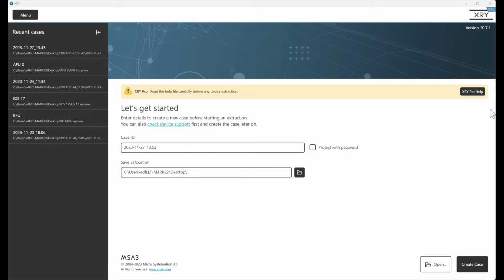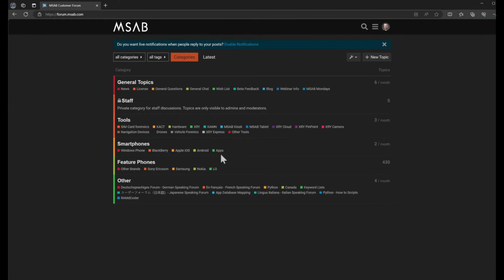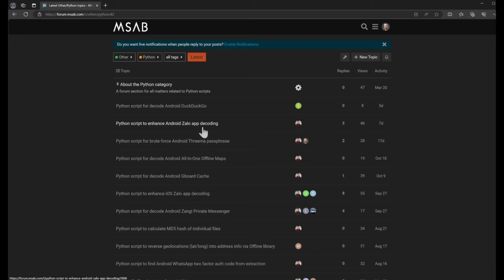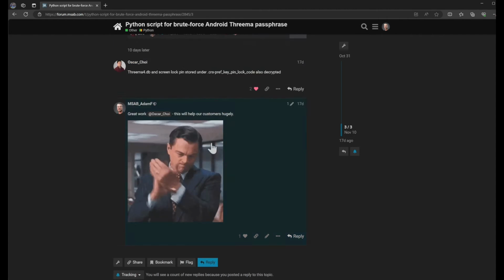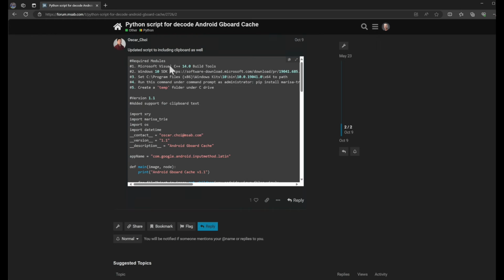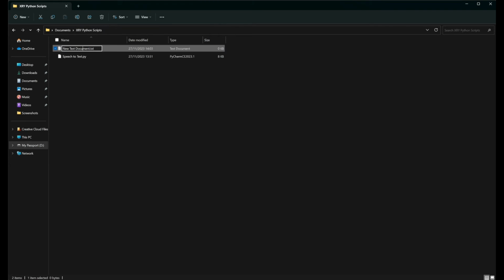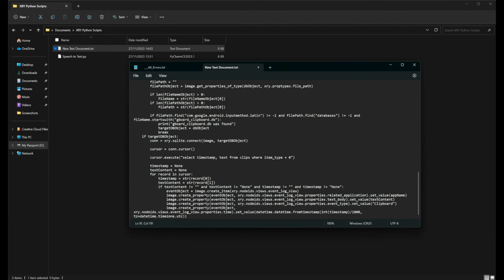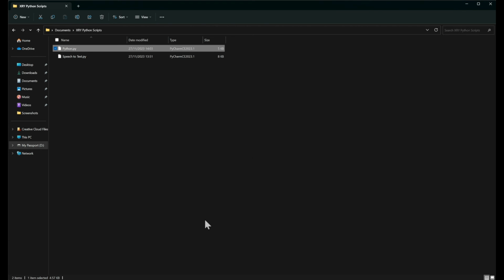XRY and Python Scripts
This MSABMonday, let’s look at XRY and Python scripts. Our technical team at MSAB has created FREE, game-changing scripts available exclusively on the MSAB Forum. In this episode, we guide you through the step-by-step process of using our valuable Python scripts, making it super simple to leverage these resources to their fullest potential.